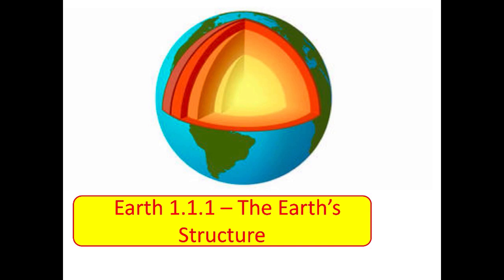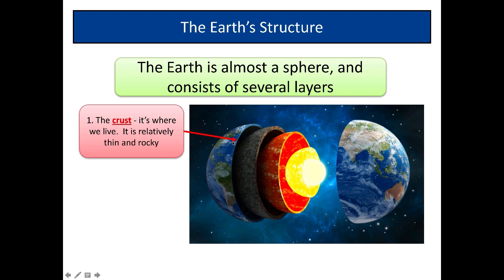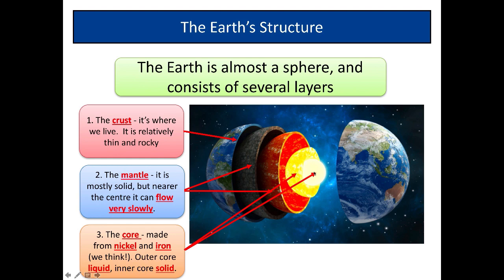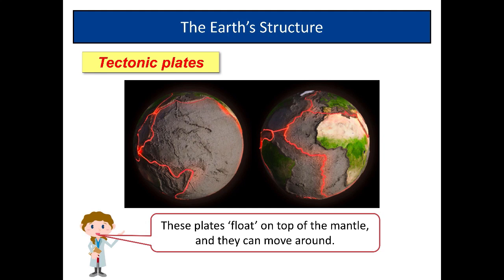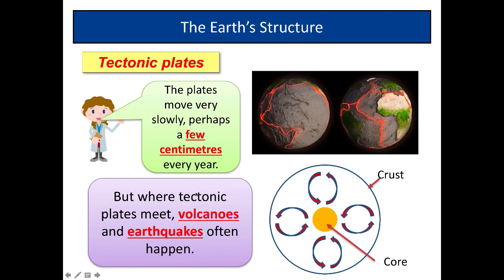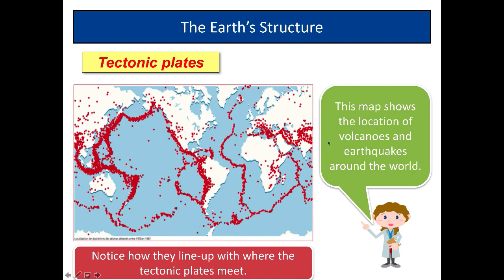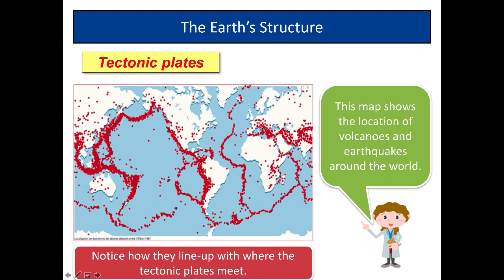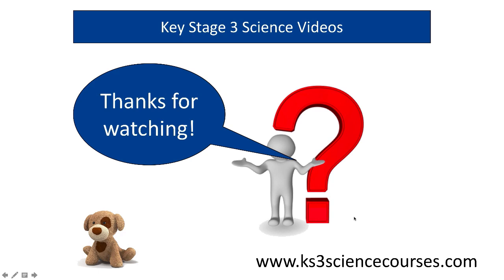The Earth's Structure - Key Stage 3 Science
This is the first video in the KS3 Earth topic, and in this one we look at the internal structure of the Earth.